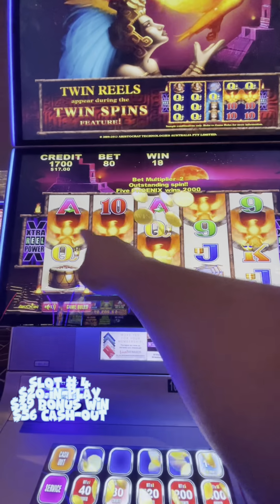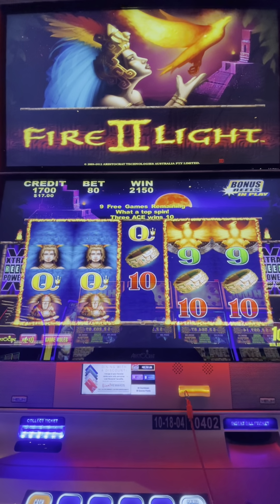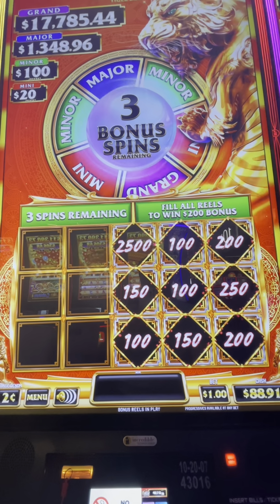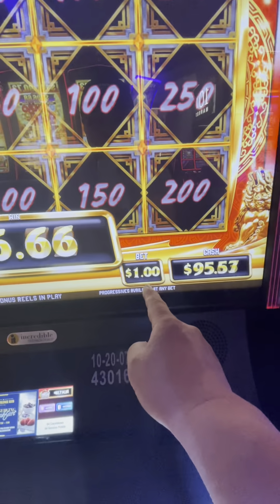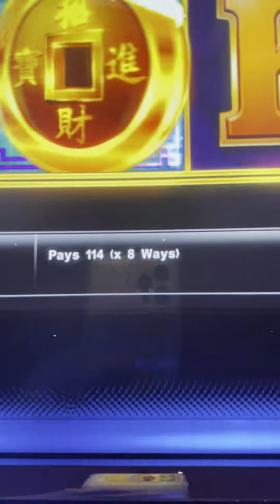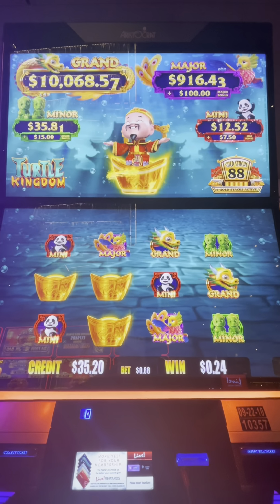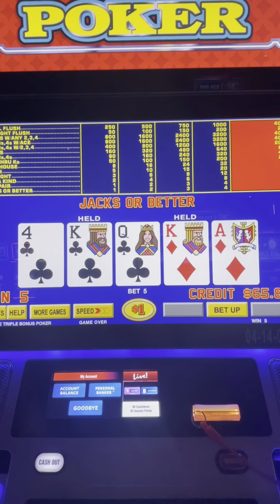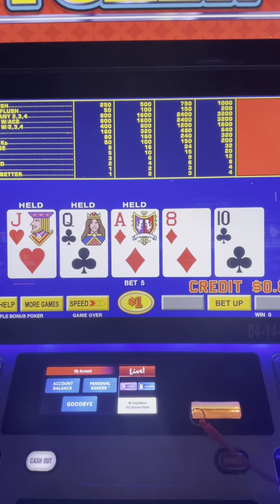EP. 5 (Live! Philly 9/1/23) Operation Greenback. Using Winning Strategic Slot Gambling (5/5 Wins!).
Episode 5. Operation Greenbacks series where I share winning strategic slot gambling to win money back from the casinos.